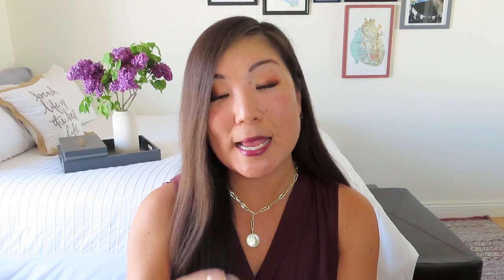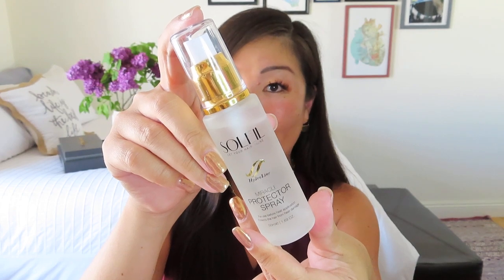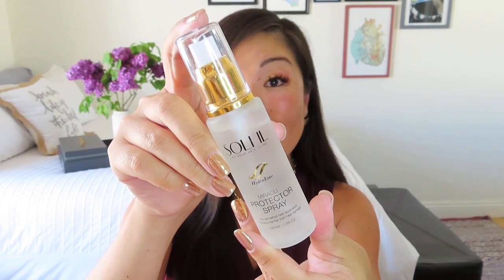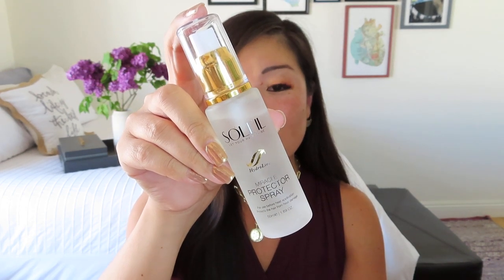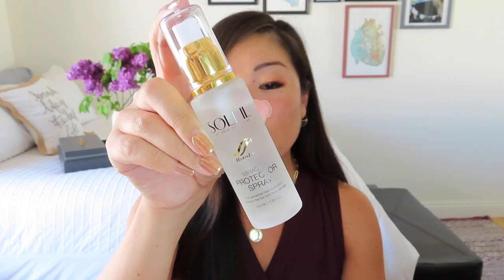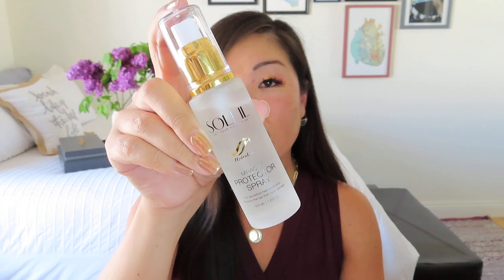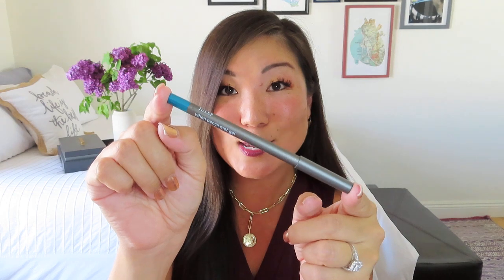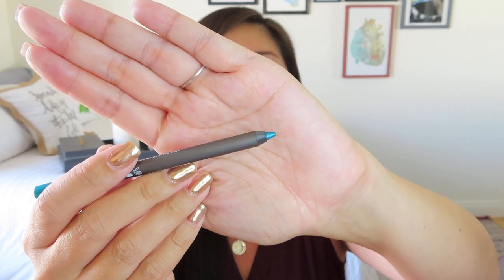The Box by Fashionsta (Women's Beauty Box) | Bloom Out of the Ordinary | April 2021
The Box by Fashionsta
$24.99/month for $100-$150 in makeup and skincare.